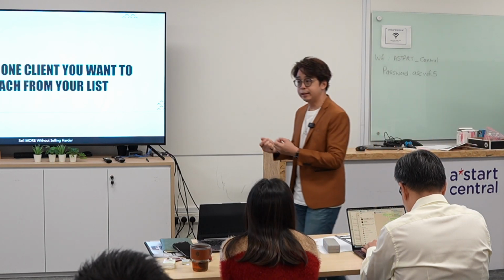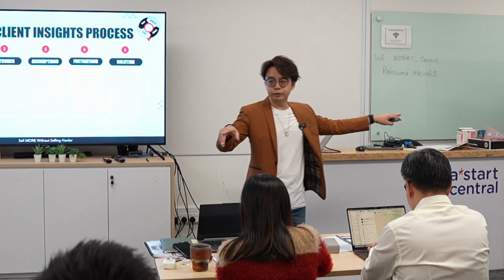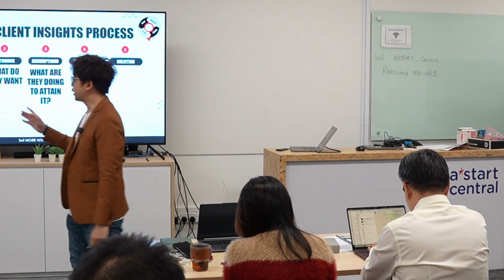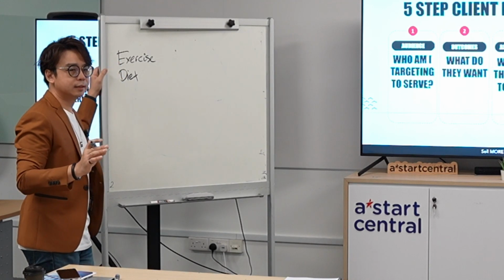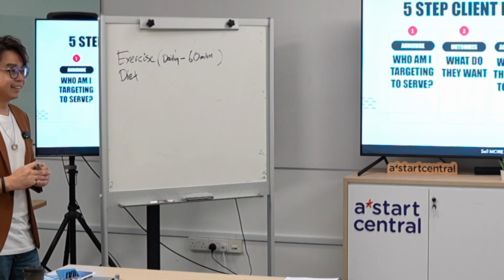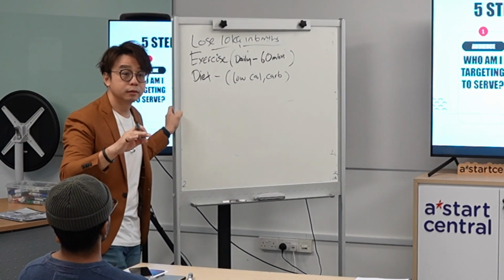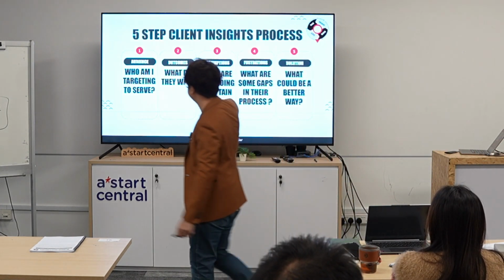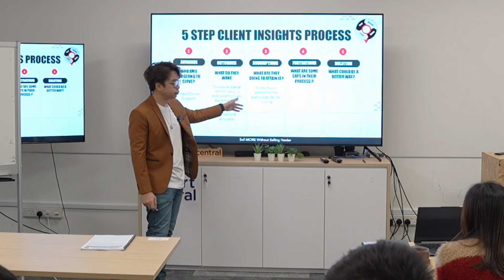5 Step Client's Insights Process